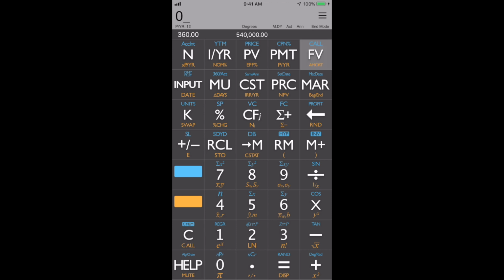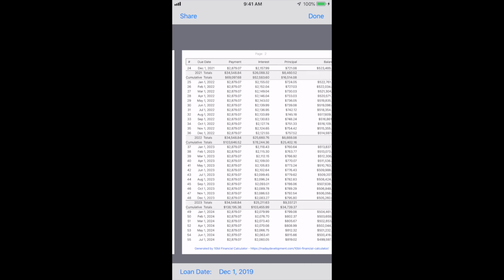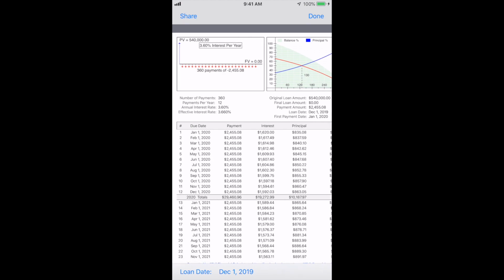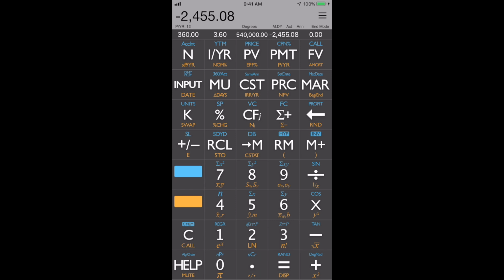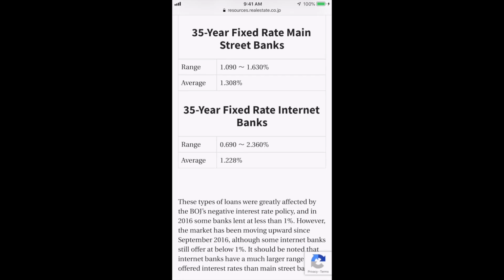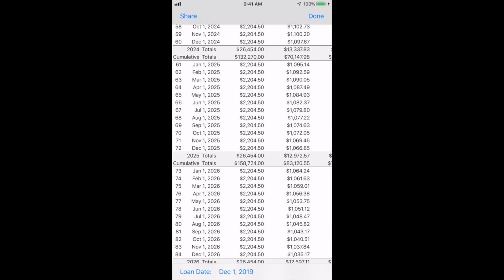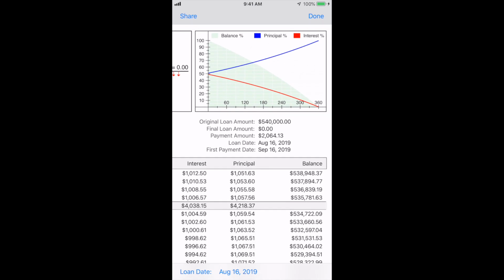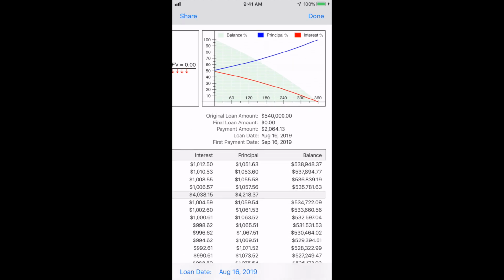2% Interest Rates? | Possible Scenarios AUG 2019 (This Video Aged Well)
Is there a chance we will see 2% mortgage interest rates in the US in the future?  If so, how would that affect affordability, wealth creation and payments?  We'll explore 4 different scenarios in this video.

Have questions about buying or selling real estate in California?

Jed Bratt, California DRE Broker License #01891062
Navy Veteran, Military Realtor and VA Loan Specialist
California DBA "The Real Estate Jedi™"
Brokered by Big Block Realty in San Diego